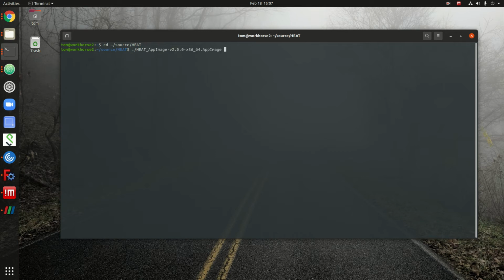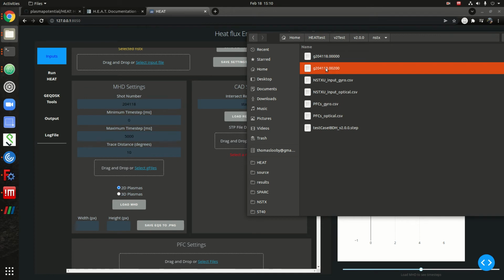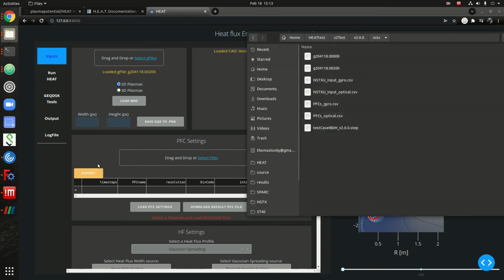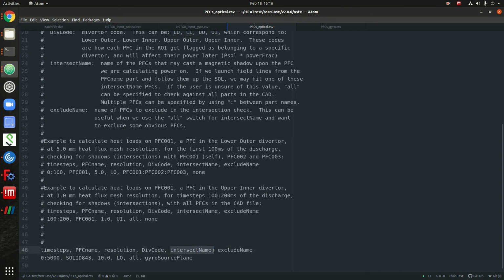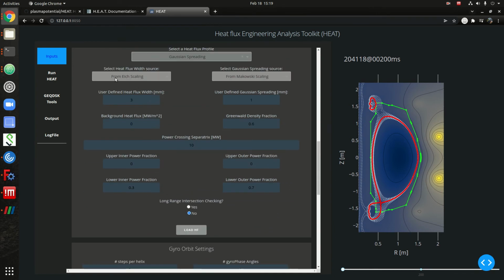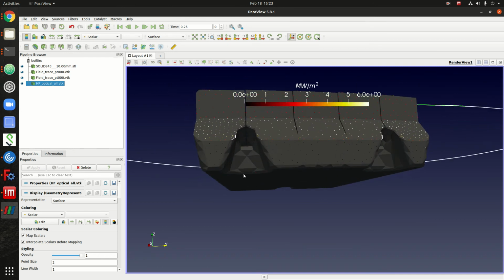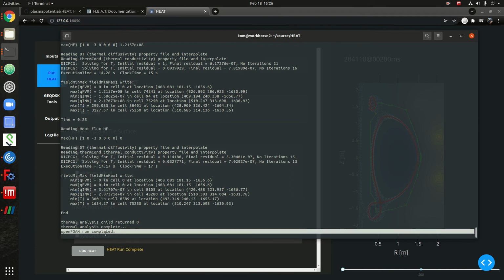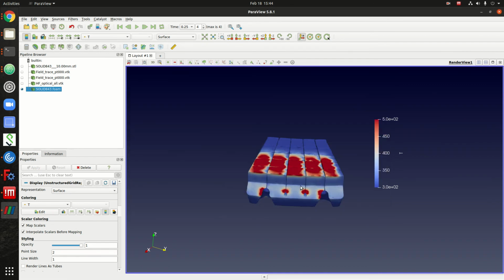Running optical heat flux calculation in HEAT with appImage in GUI (LEGACY VIDEO)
Note:  This is a legacy video.  HEAT no longer supports appImage.